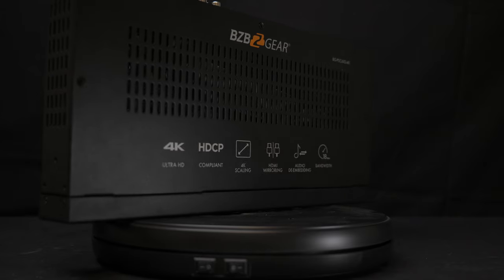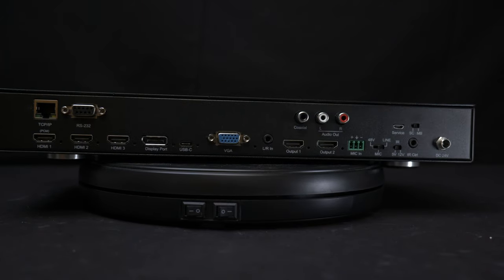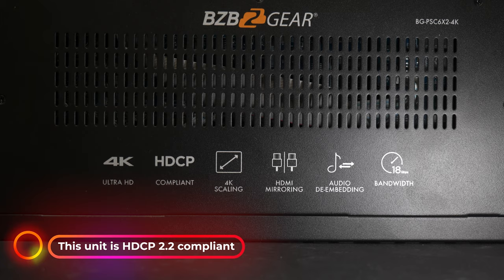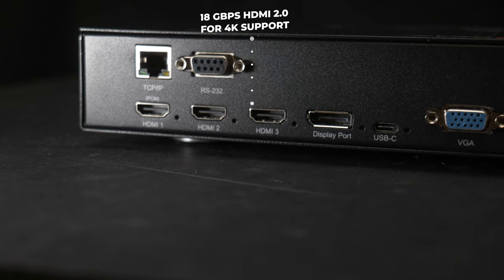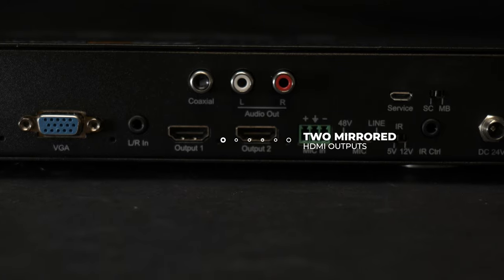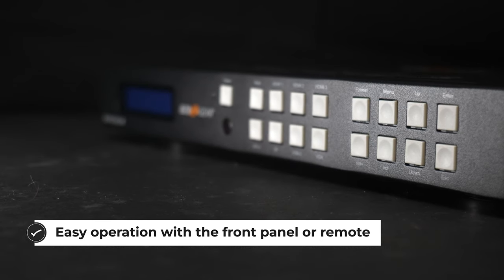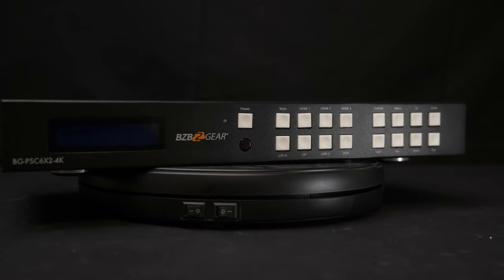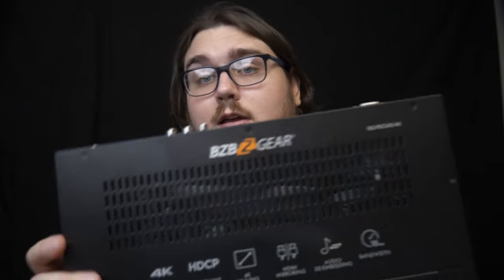4K Multiple Input Conference Room and Presentation Switcher and Scaler | BG-PSC6X2-4K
Today Matt takes a look at the BG-PSC6X2-4K, a multi-input conference room and presentation switcher and scaler with built in audio de-embedding. The BG-PSC6X2-4K multi-function 4K@60Hz presentation switcher provides users with a variety of inputs, allowing numerous devices to be displayed on a 4K HDMI display. The powerful integrated scaler allows resolutions as low as 640 x 480 to be displayed in multiple aspect ratios at resolutions up to 4096x2160@60Hz 4:4:4.